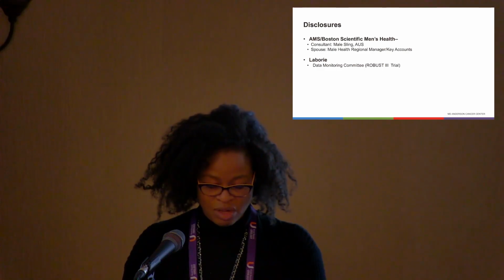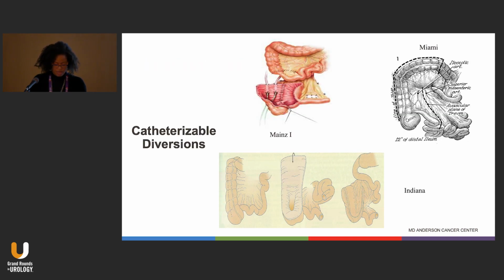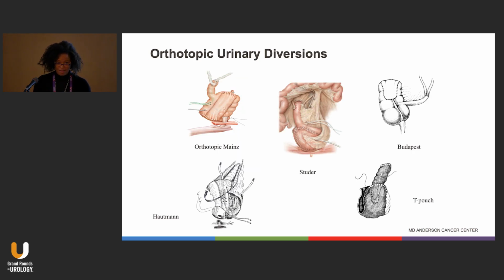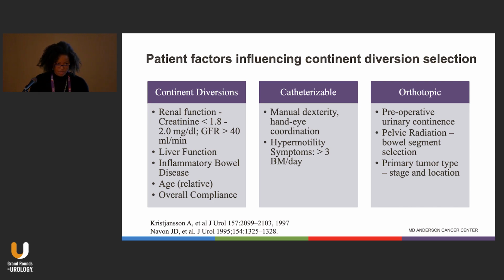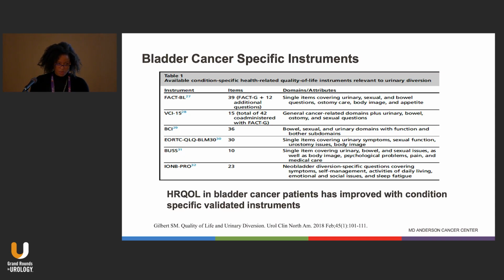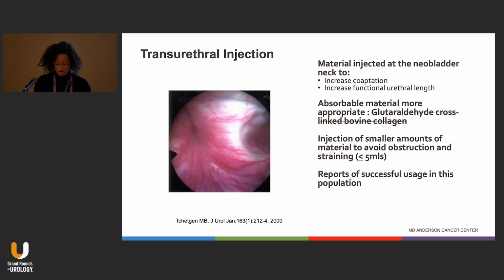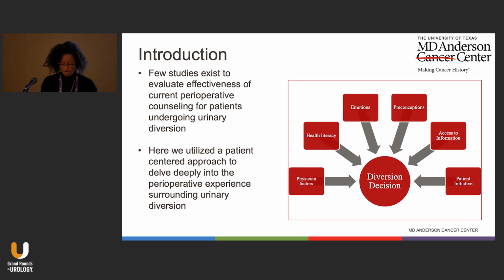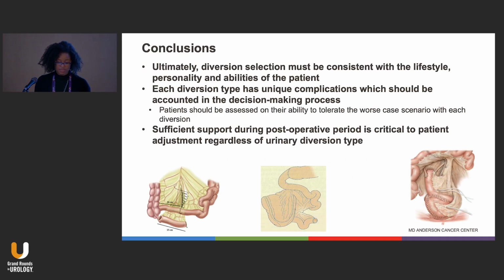Improving Patient Decision-Making in Urinary Diversion: Satisfaction Over Regret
Dr. O. Lenaine Westney, MD addresses improving patient decision-making in urinary diversion, underscoring the critical importance of enhancing patient satisfaction and minimizing regret.